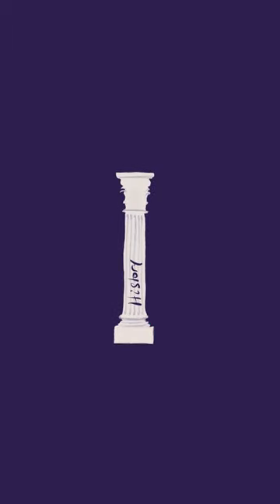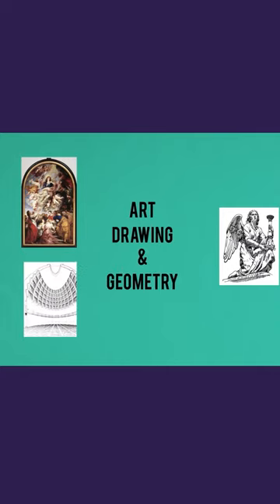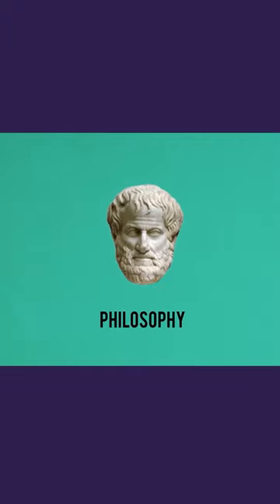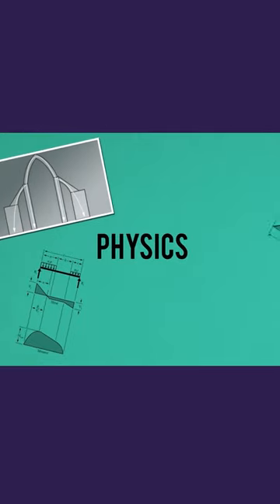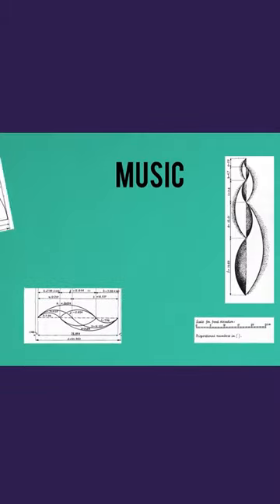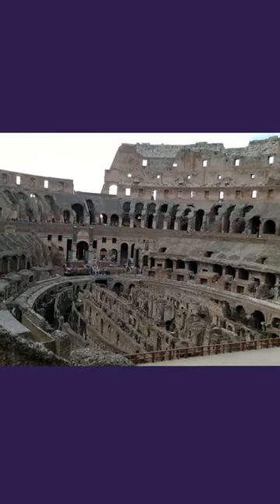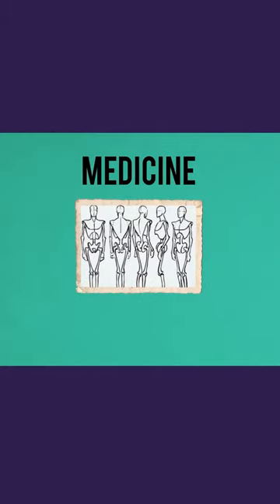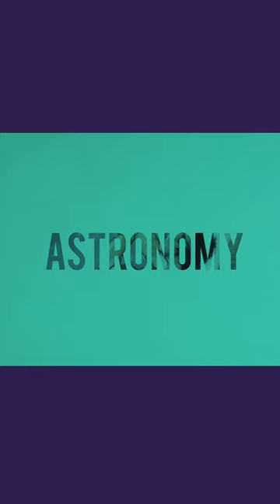The Pillars of Successful Architecture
In his book, " the 10 books of architecture", Vitruvius laid out the main pillars for being a great architect. He argued that in order to be successful , architects need to understand a wide variety of subjects .

An architect should not only understand design , shapes , forms and masses, he or she , should also be well versed in religion, philosophy , history , law, medicine and more in order to create projects that will be remembered through out the ages as it was proven by many .

Brunelleschi's Dome: How a Renaissance Genius Reinvented Architecture Gaudí.

The Complete Works: